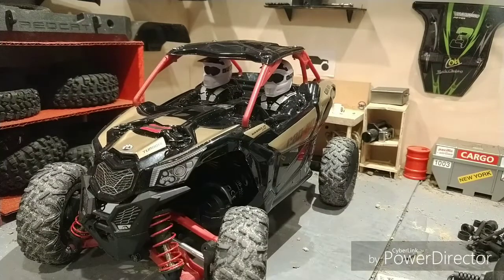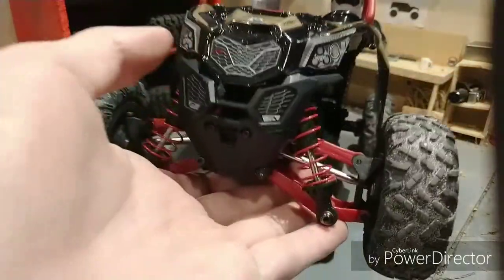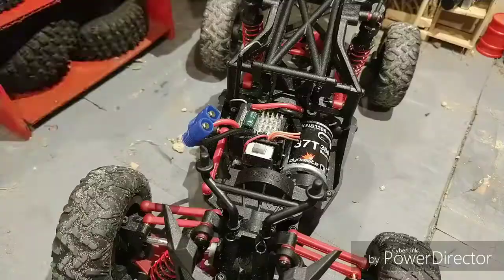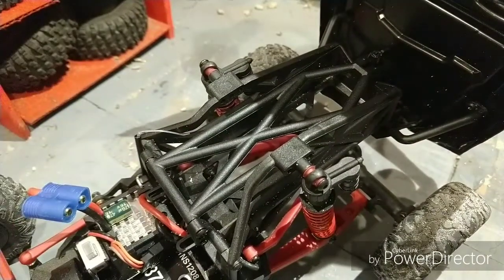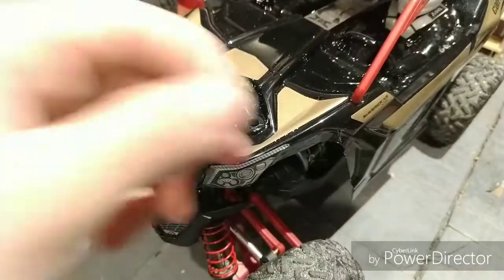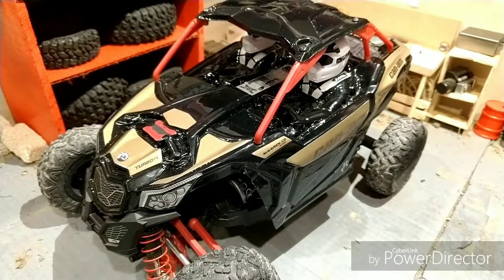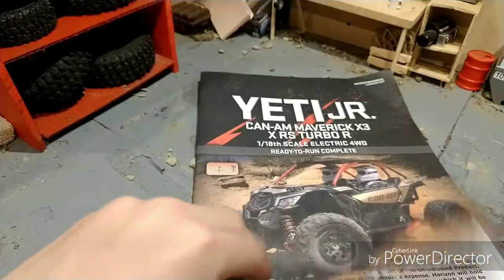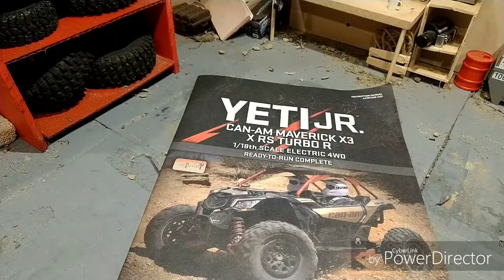1:10 Scale Axial Yeti Jr. Can-Am Maverick Review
Review on the new(ish) Axial Yeti Jr.